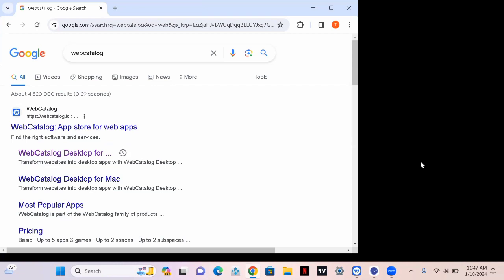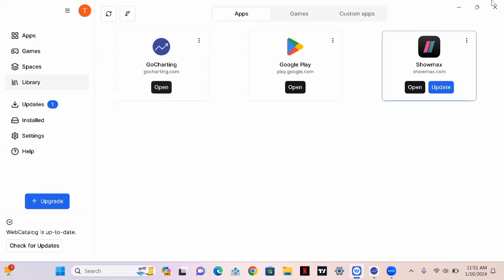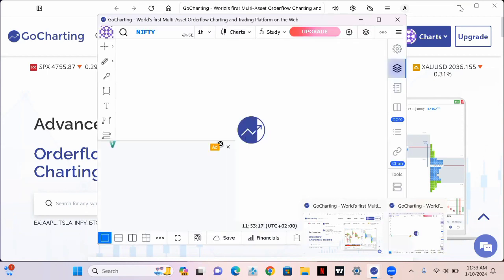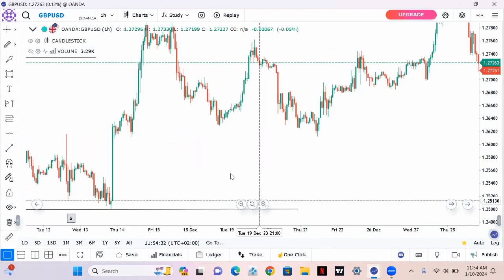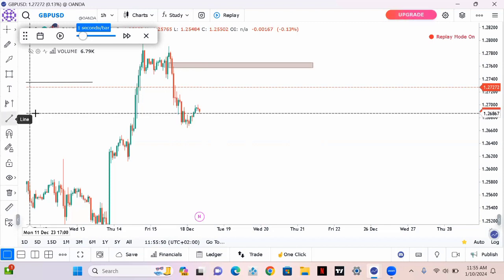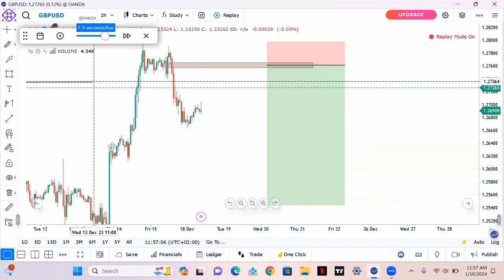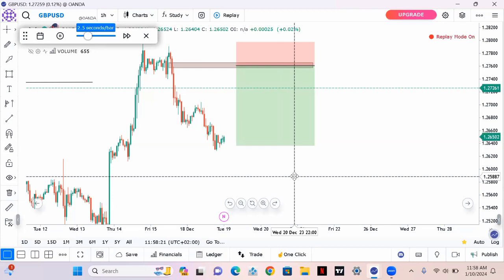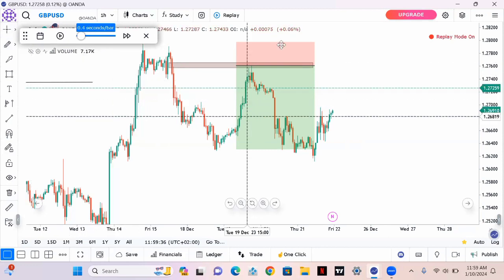How To Get A Free Backtesting Software For Free